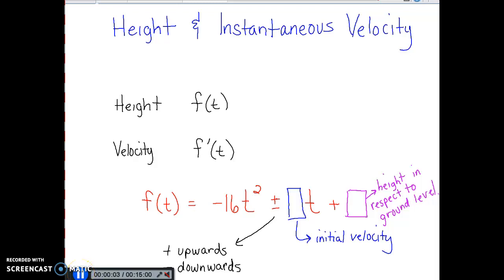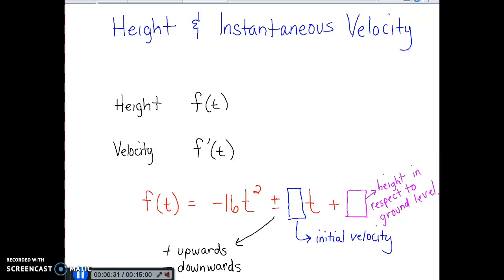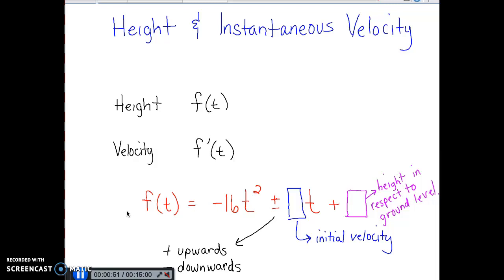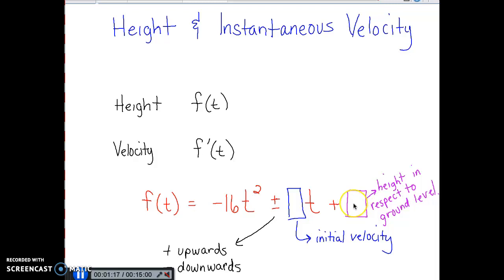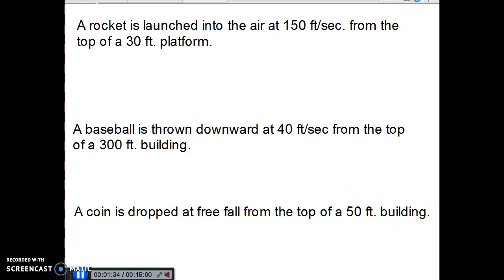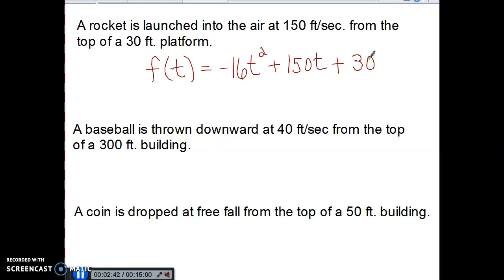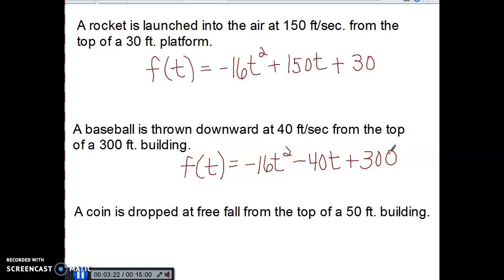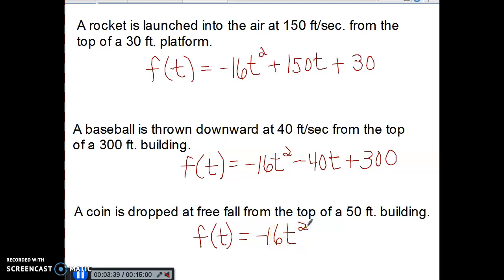Modeling height & instantaneous velocity situations